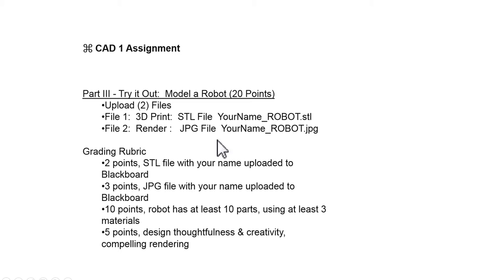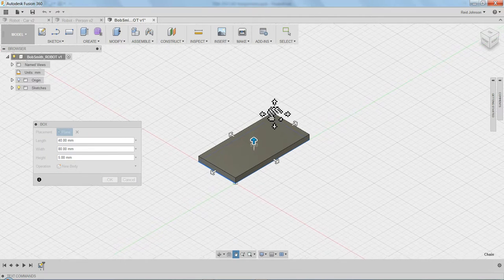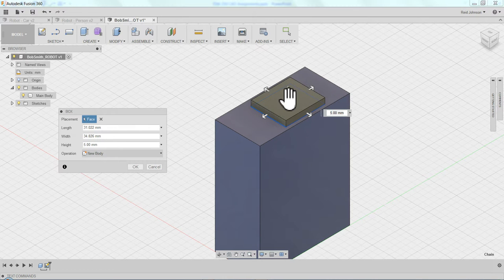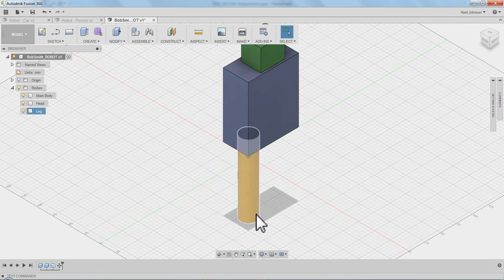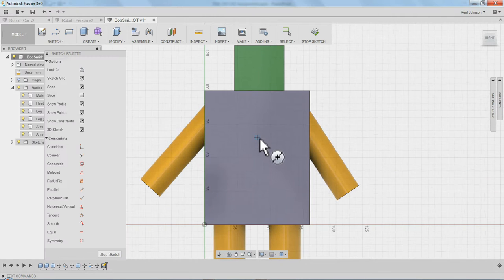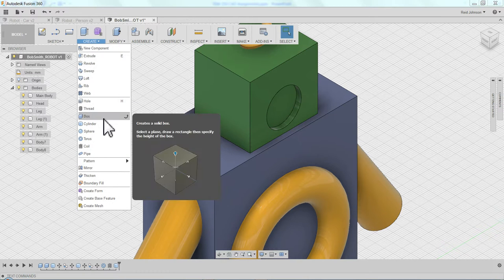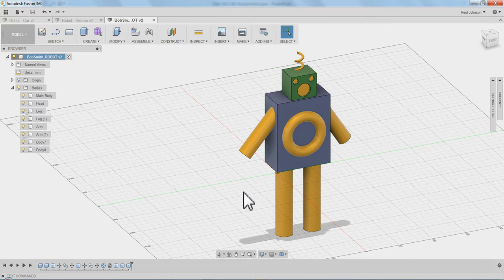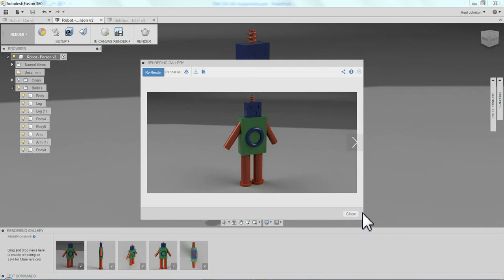CAD 1 Assignment